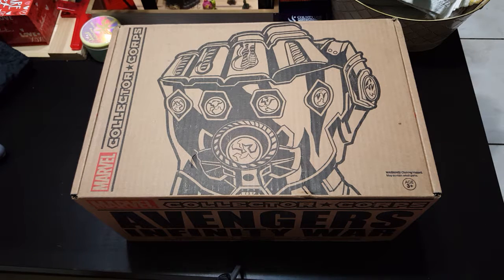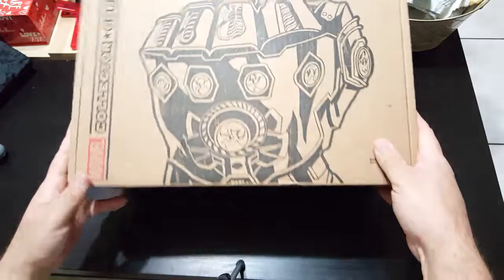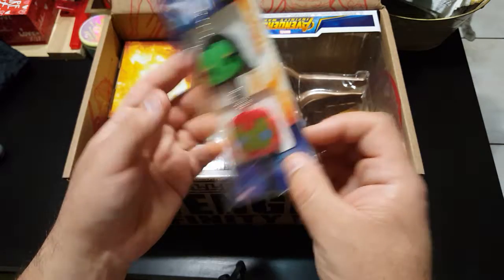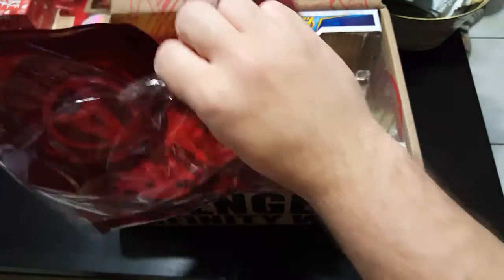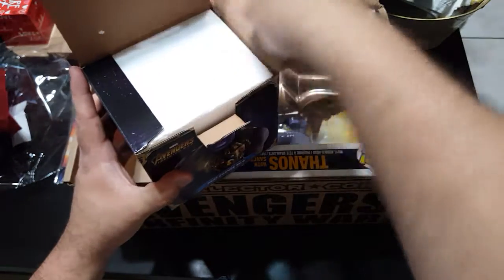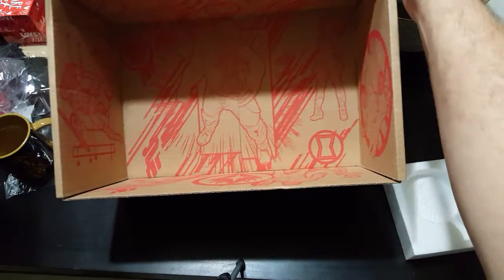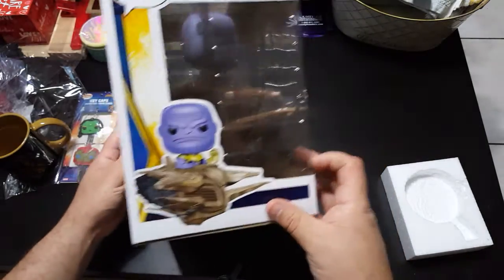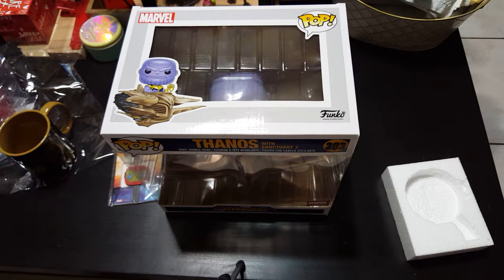Funko Marvel Collectors Corps Avengers Infinity War Unboxing box break.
This an Unboxing of Funko Marvel Collectors Corps Avengers .